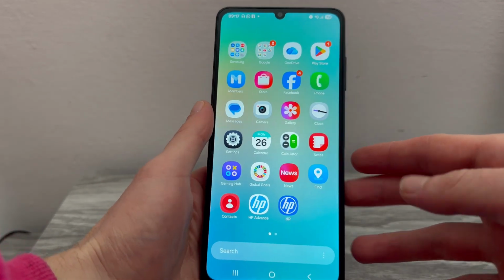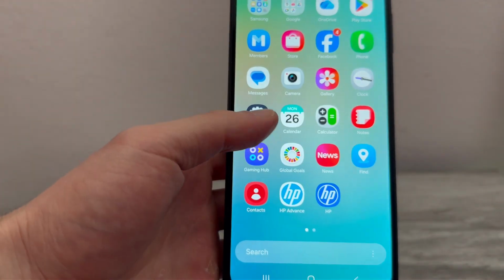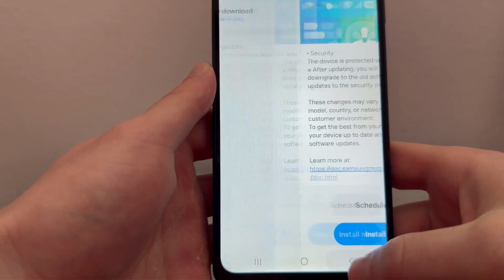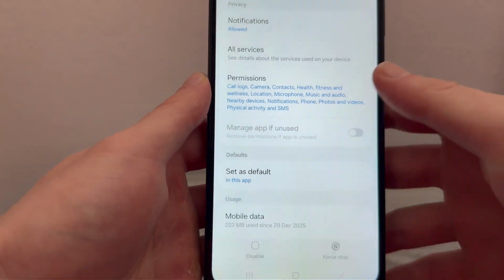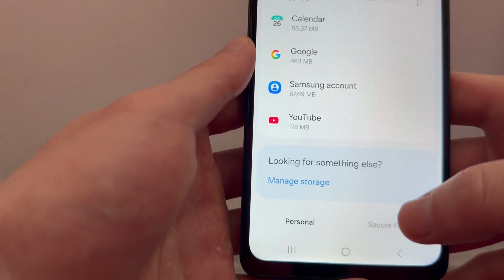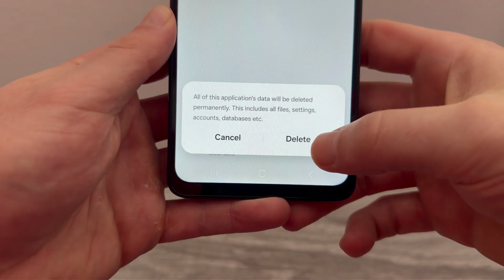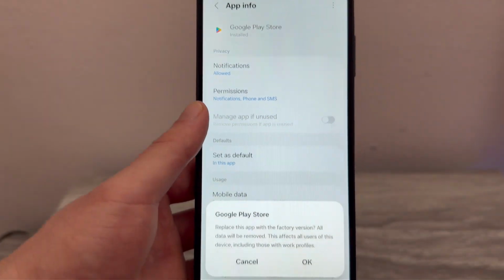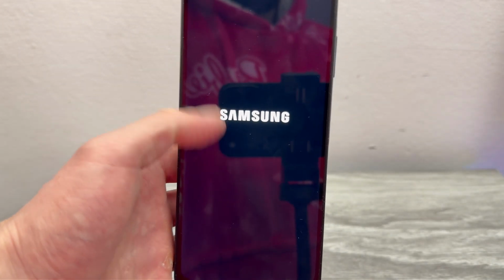How To Fix Google Play Store Not Working On Android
In this video, you’ll learn how to fix Google Play Store not working on Android phones. We cover solutions for Play Store not opening, apps not downloading, stuck updates, and common error messages using safe system settings and cache fixes.